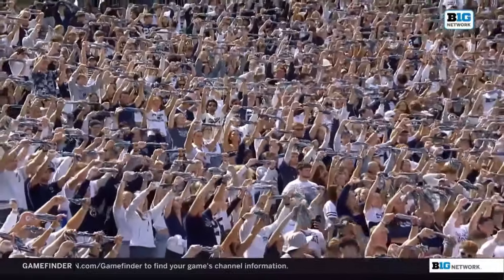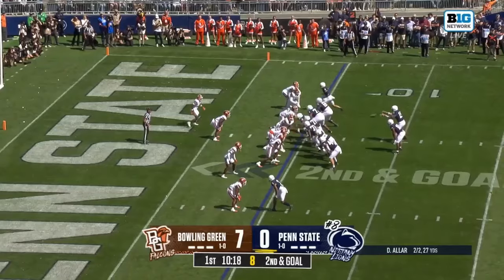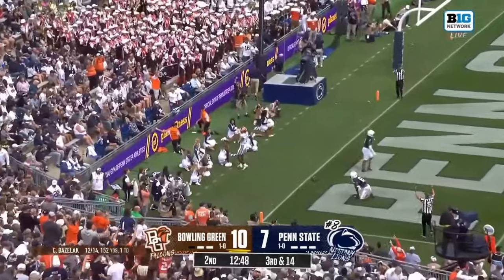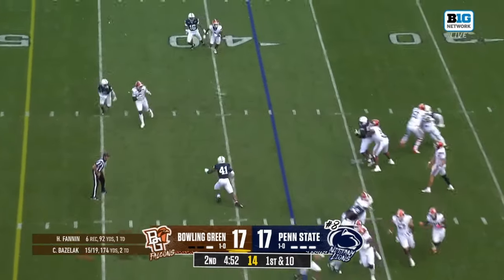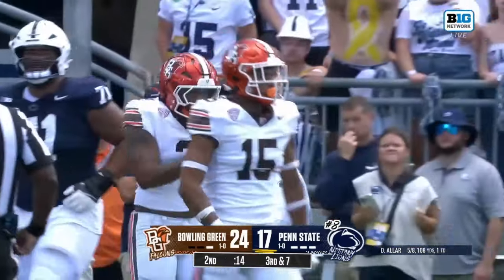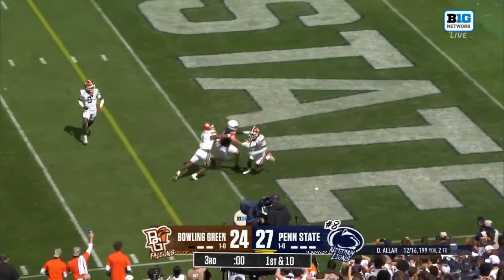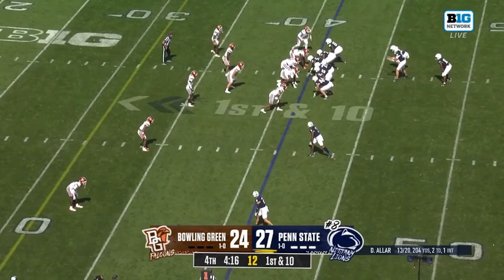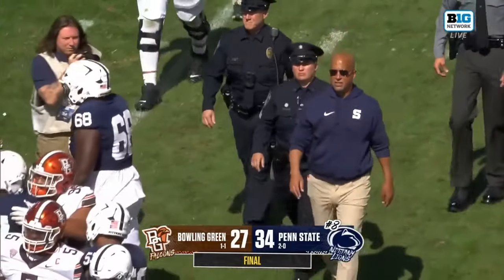Penn State Nittany Lions vs Bowling Green Falcons Highlights| College Football Game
Watch the highlights from the exciting game between Penn State Nittany Lions and Bowling Green Falcons in this College Football showdown!